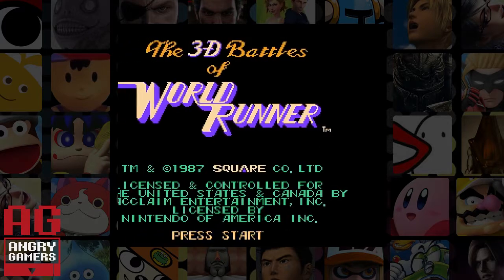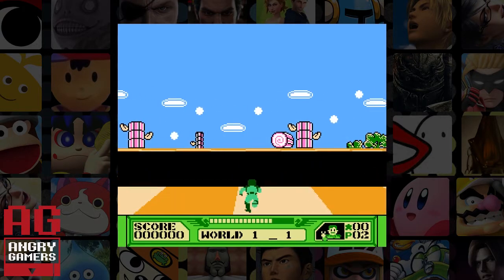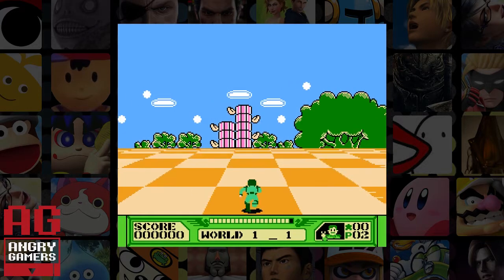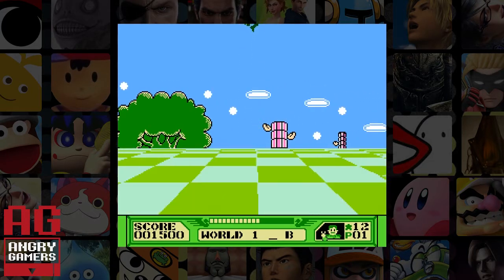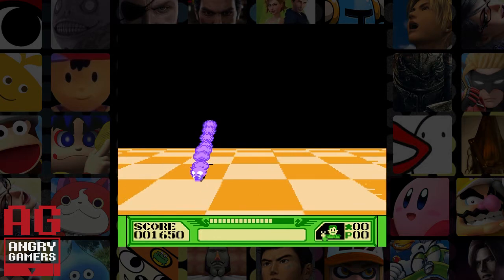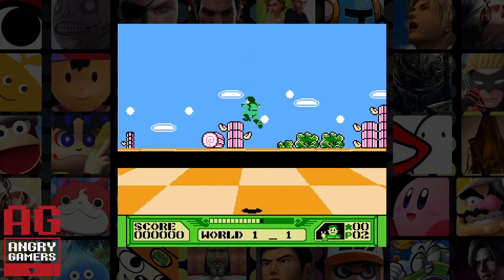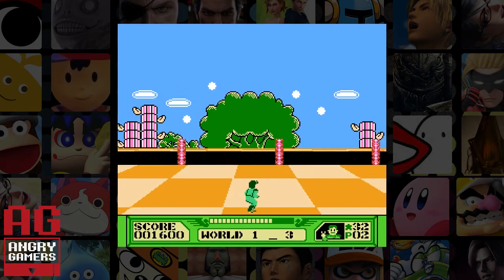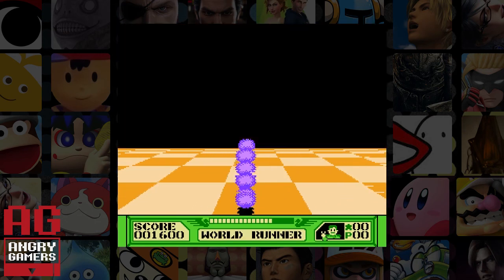3D Battles of World Runner [NES Game Shots]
3D Battles of World Runner is an endless runner released on the NES by Square. Kal thinks it's awful and Deacon has no taste.

-[Introducing Game Shots - Our retro daily retro gaming series.]-

Sadly we missed the NES era and have only played a handful of popular classics, so naturally, watch us systematically play each and every title released.

For better or worse...